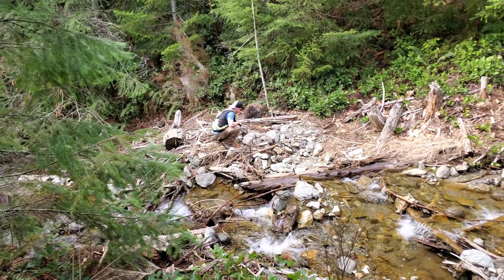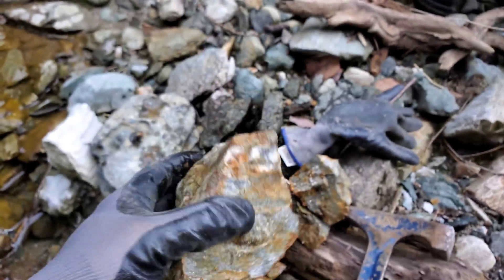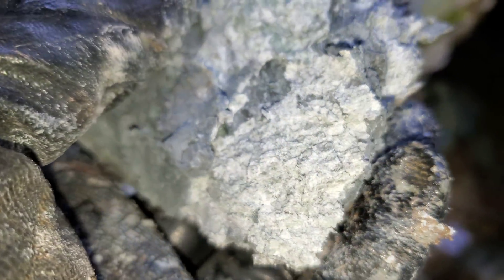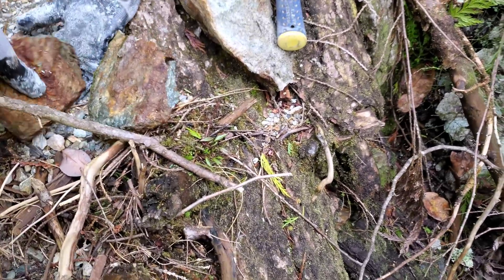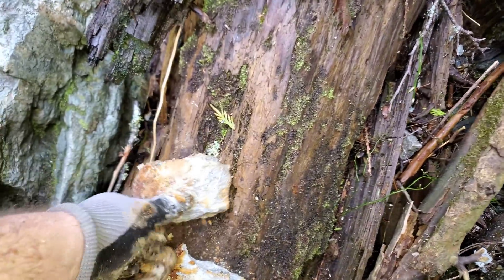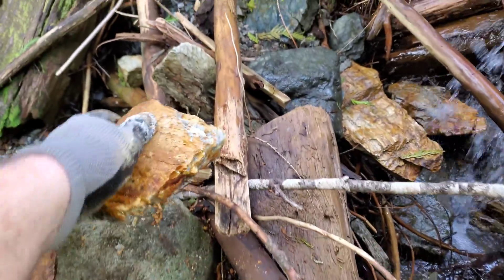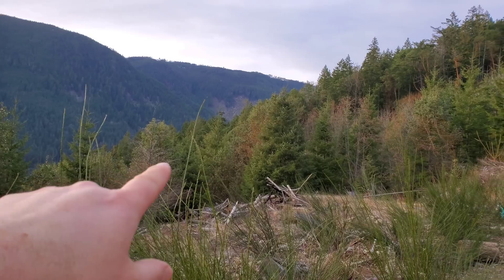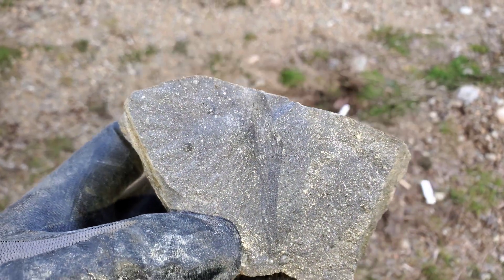Rich Blue Clay Deposit & Huge Quartz Vein Following Geological Fault In This Creek!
We found a rich blue clay deposit in this creek! Fifteen meters away we found a rich gold bearing quartz vein exposed in 6 areas over 30 meters!! The vein is rich with minerals including chalcopyrite and pyrite carrying gold, silver, copper and zinc values! This is near a second larger blue clay deposit with Kuroko VMS mineralization and a large past producing copper, silver and gold mine!